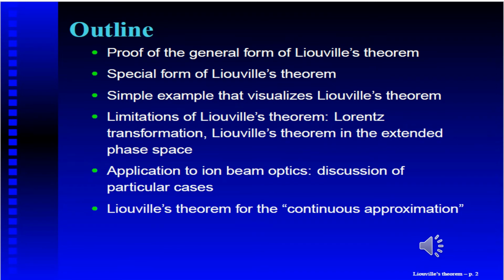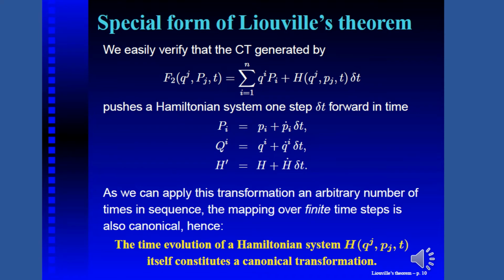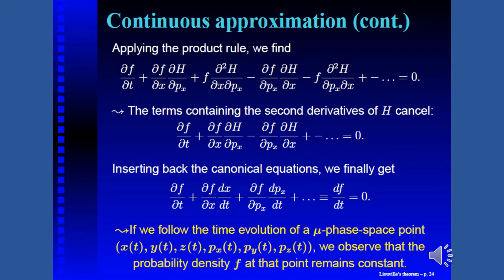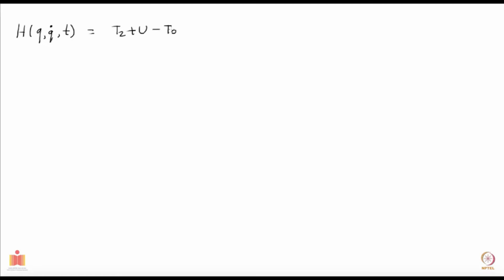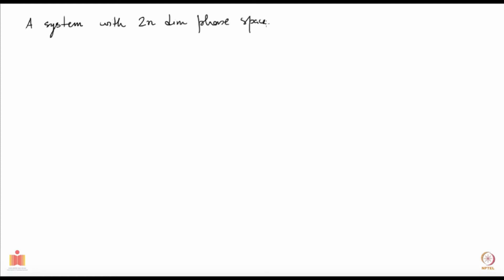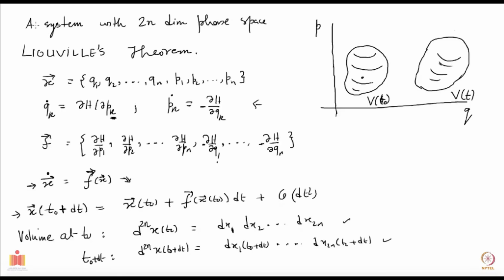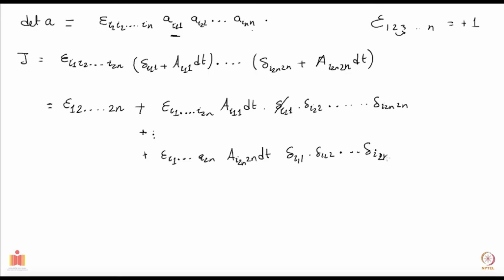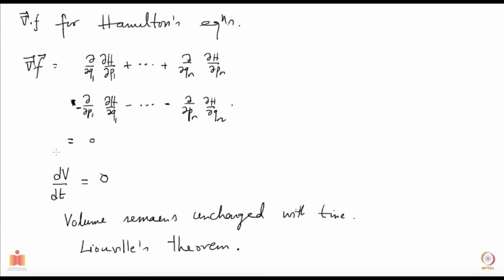Liouville's Theorem-Classical Mechanics.Lec 40.. World of Macro-systems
lec 40 liouvelWorld of Macro-systems